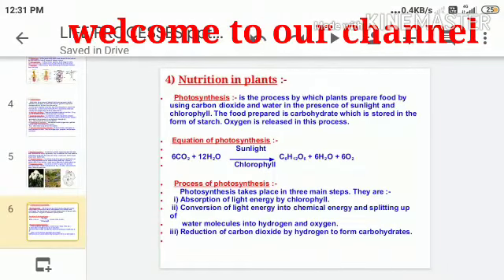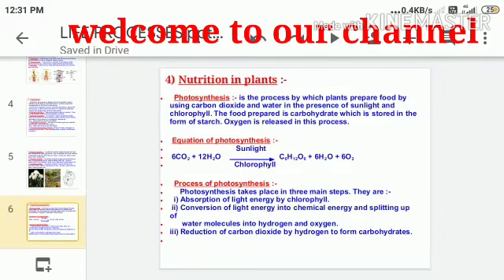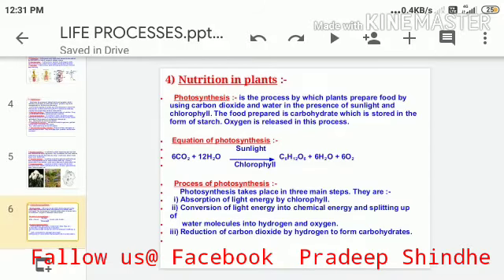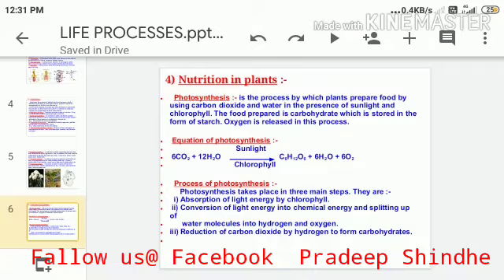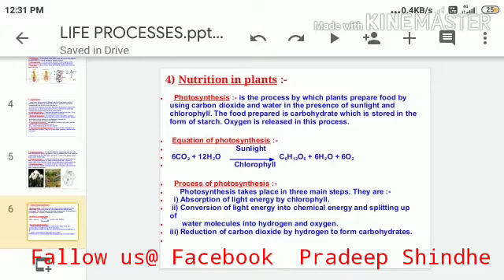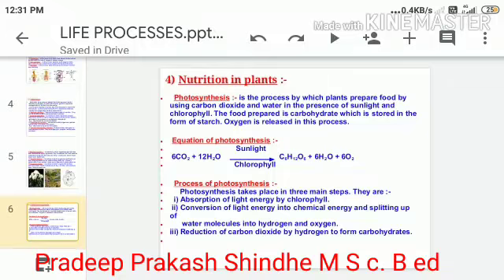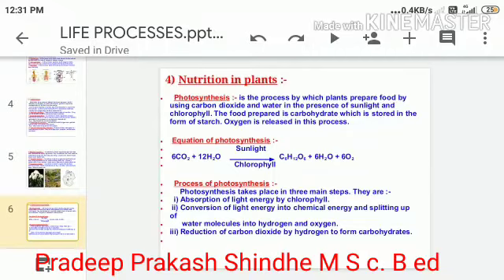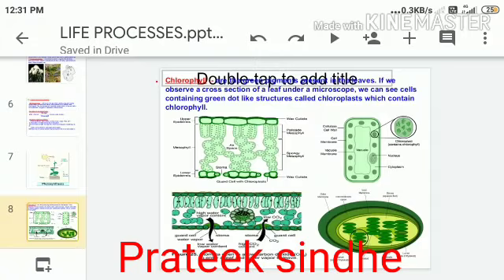Life process lesson 3 for SSLC by Pradeep Shindhe Msc (chem) B.ed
In detail study of photosynthesis process